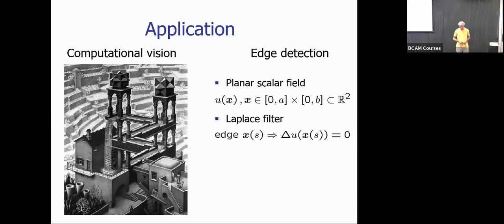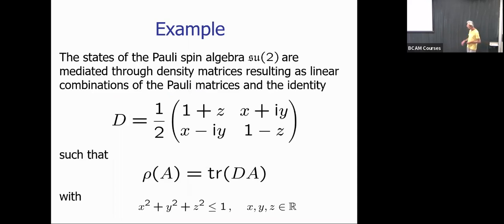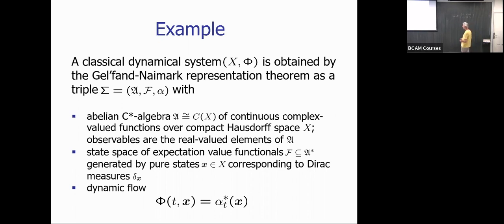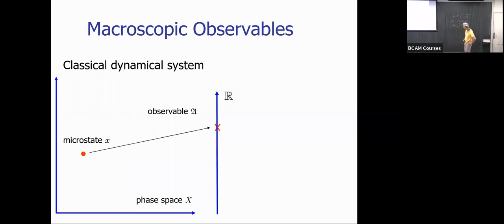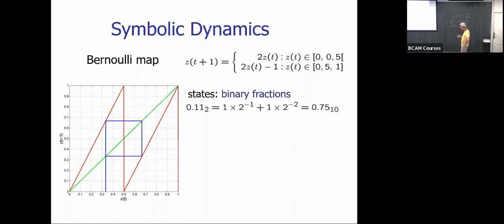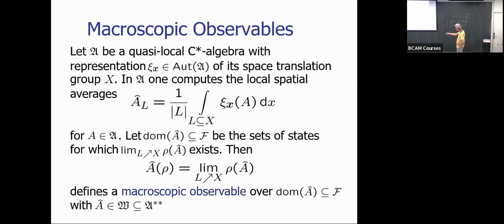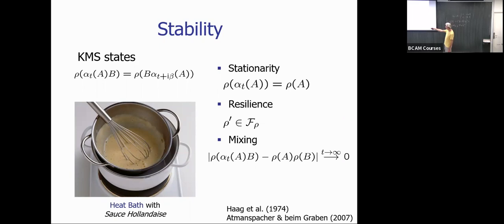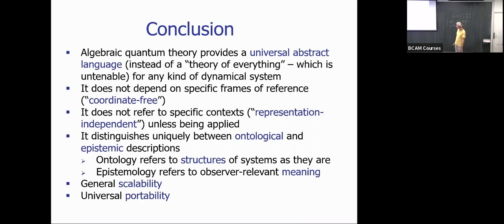Applied Algebraic Quantum Theory Course by Peter beim Graben | Session 5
Applied Algebraic Quantum Theory Course
Peter beim Graben (BCCN)

Algebraic quantum theory, i.e. the theory of operator algebras and their representations is an important branch of modern functional analysis, connecting non-commutative algebra with topology, measure theory and lattice theory. In the past, many applications in statistical mechanics and quantum field theory have been developed. Yet most recently, algebraic quantum theory appears as a powerful framework for artificial intelligence and cognitive dynamical systems as well. The lecture elucidates the basic concepts of algebraic quantum theory, such as observable algebras, representation theory, and contextual emergence in the light of present and future applications.

1. The ideas of pioneer quantum theory as motivation: Systems, state preparation, measurement, dynamics. Operator algebras on Hilbert space.
2. Coordinate-free (Dirac) and representation-free (von Neumann) descriptions: C*-algebras, W*-algebras, GNS-construction and representation theory.
3. Classical dynamical systems: symbolic dynamics, neural automata and vector symbolic architectures.
4. Contextual emergence: context states, weak topologies, singular perturbations, emergent descriptions.
5. Projector lattices: ontology inference for cognitive dynamical systems.